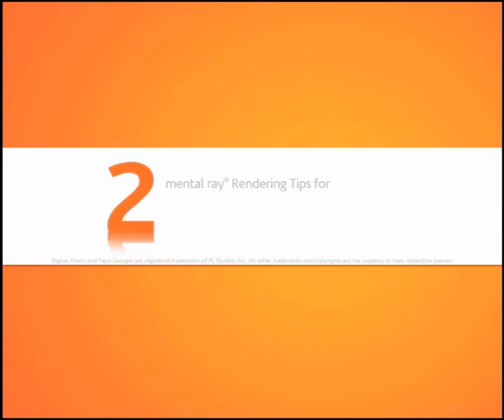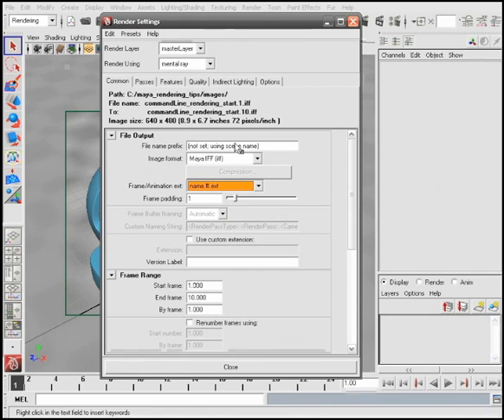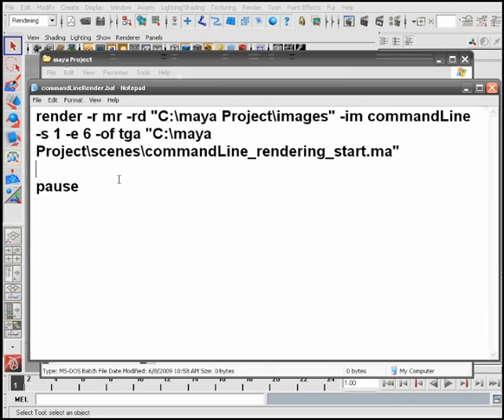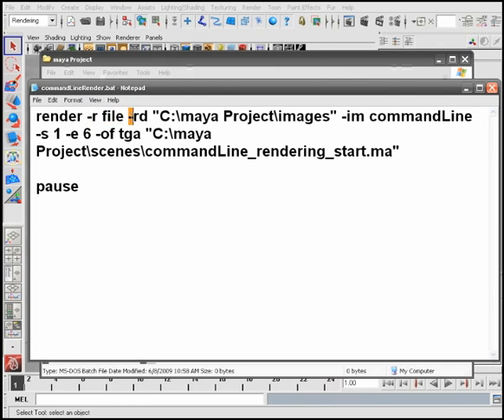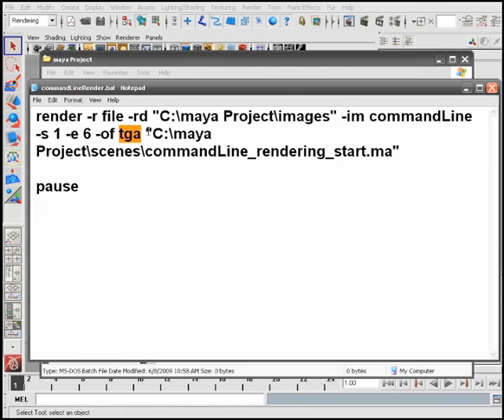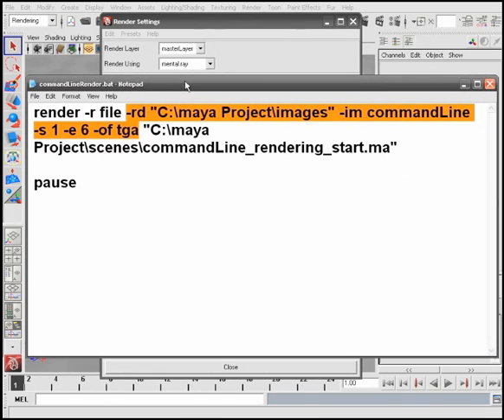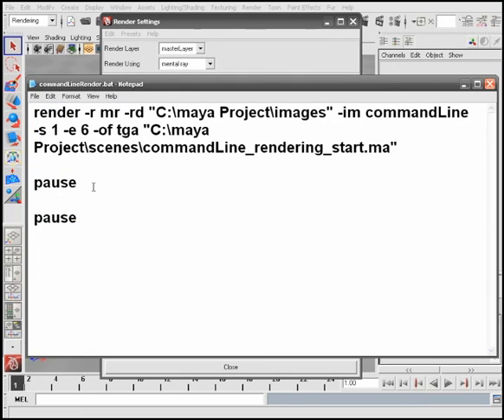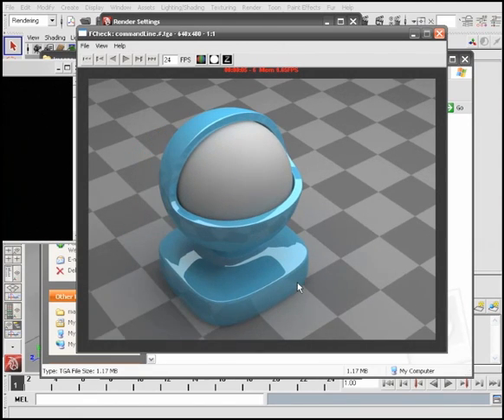Mental Ray Rendering Tips 02